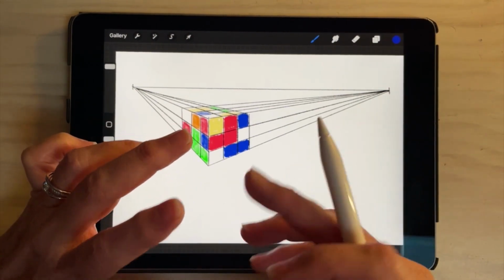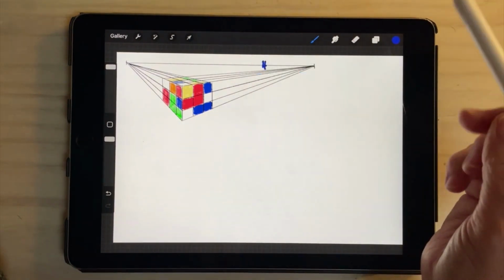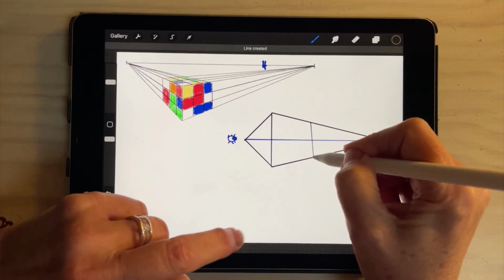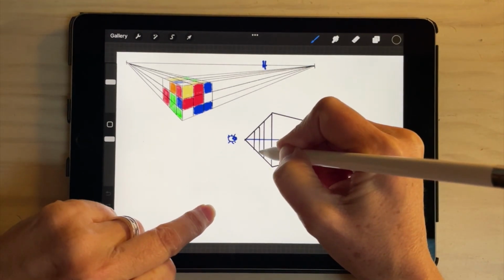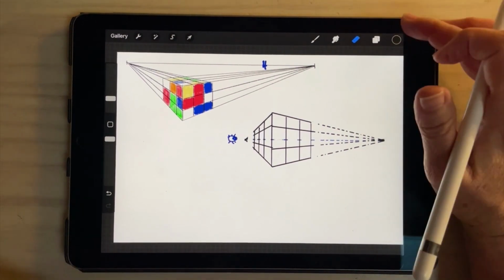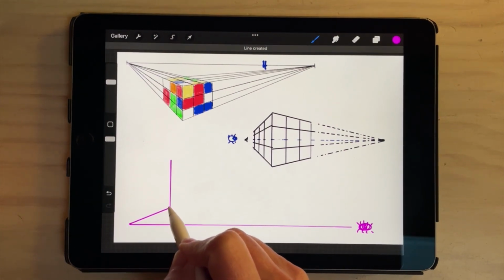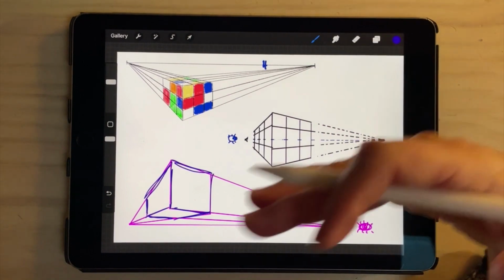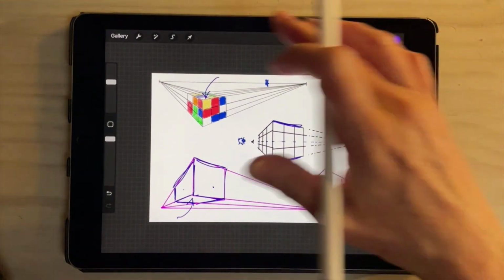Debbie - Rubiks Cube Perspective